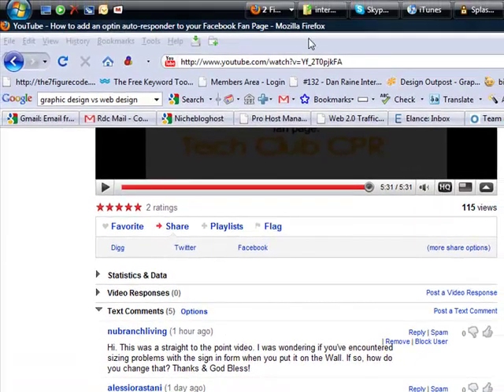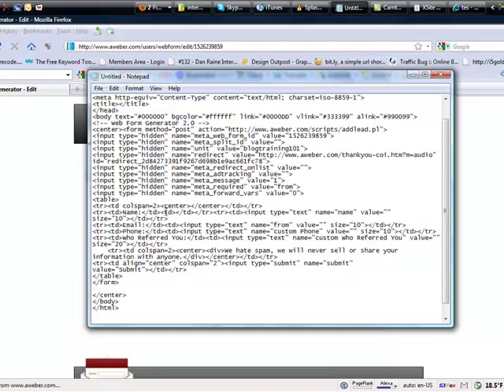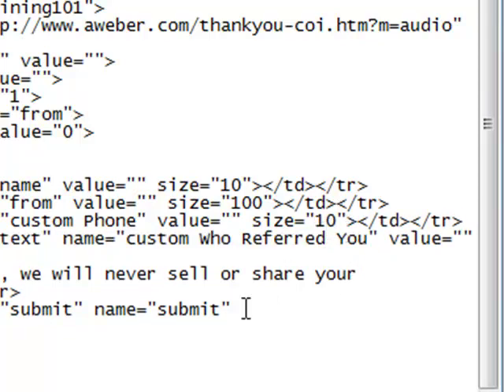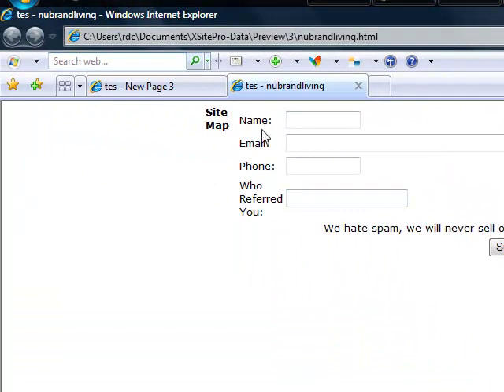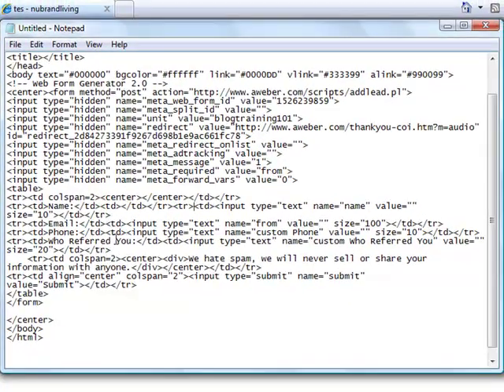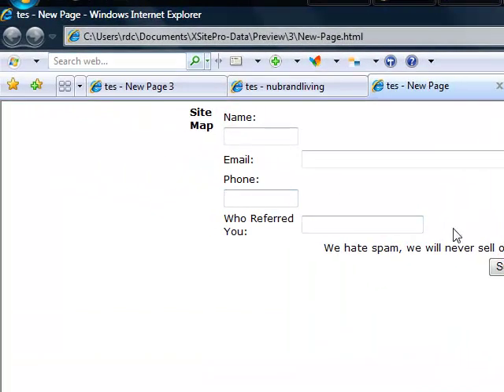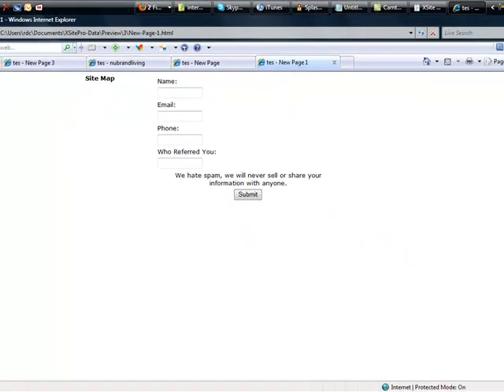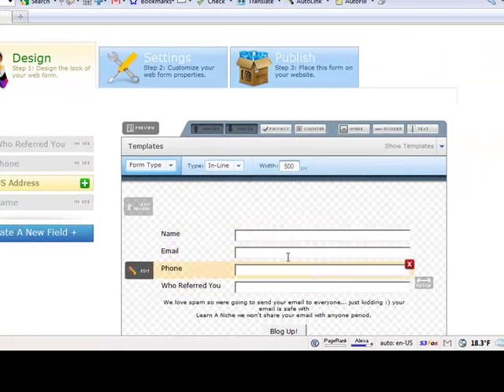Shrink OPT N Form